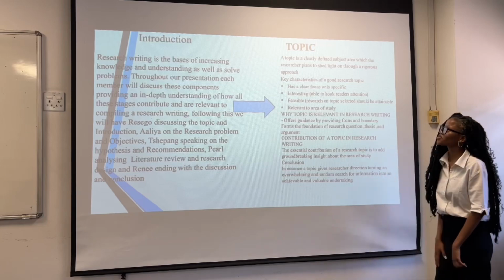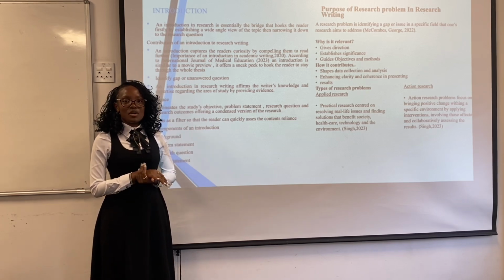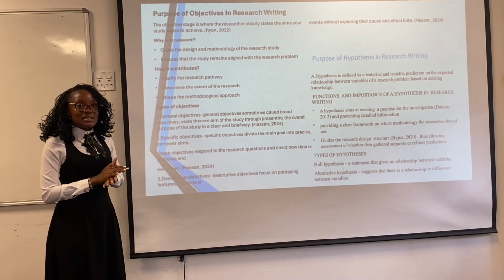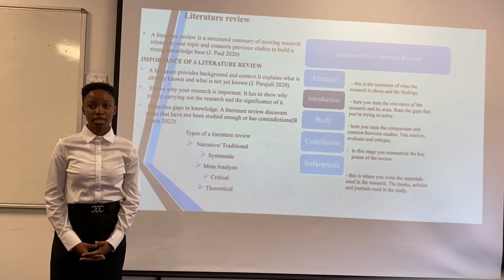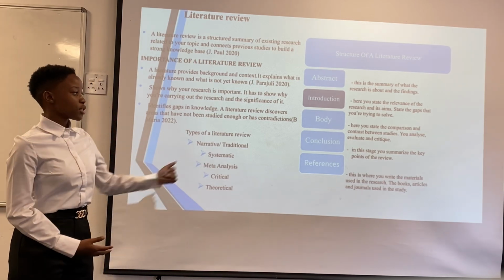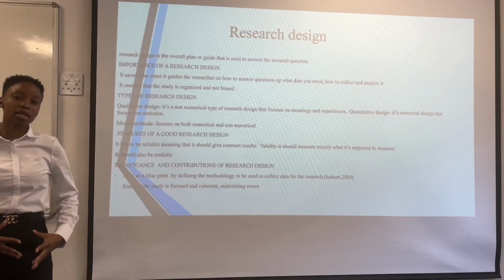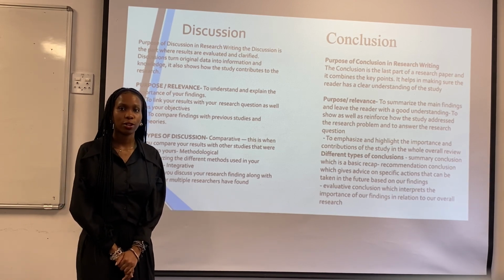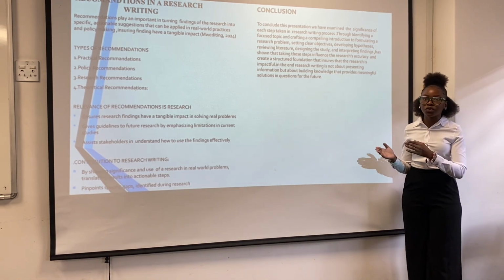BAC IFB :Las group presentation